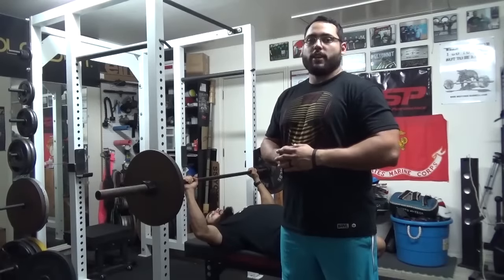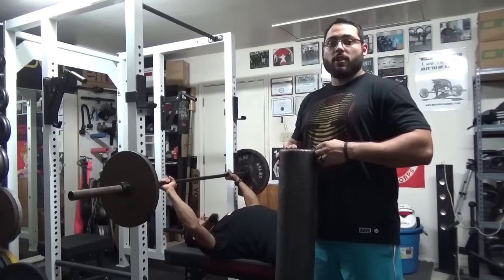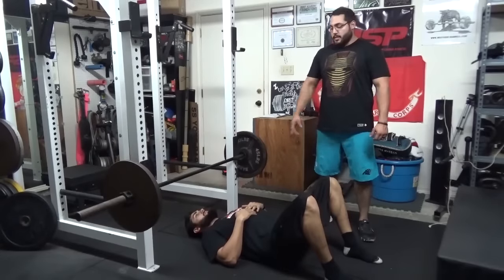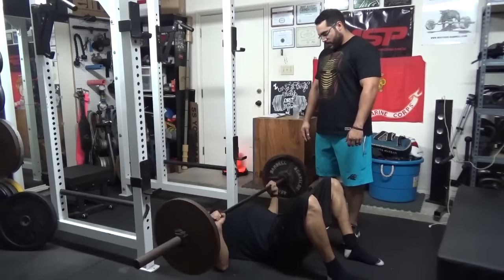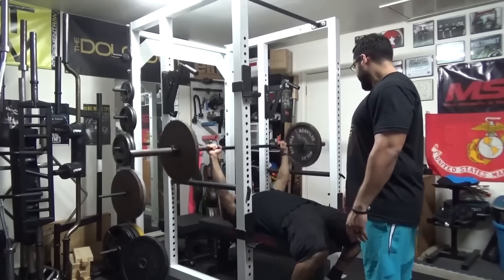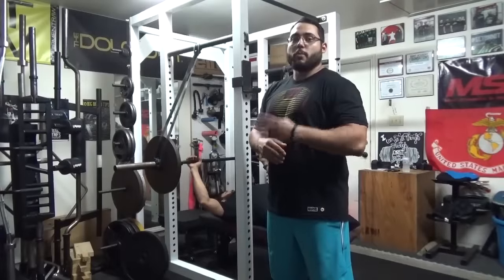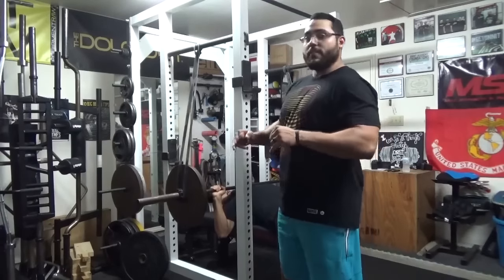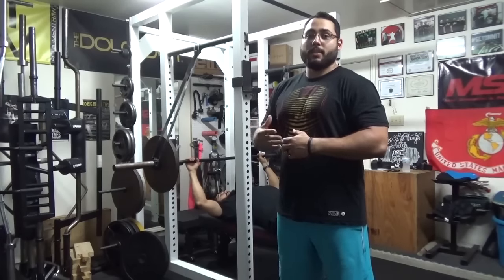4 Ways to Boost Your Bench Press